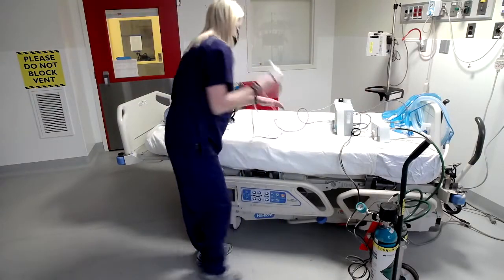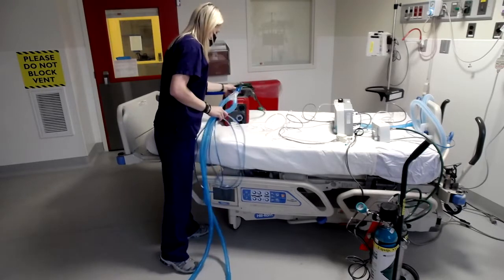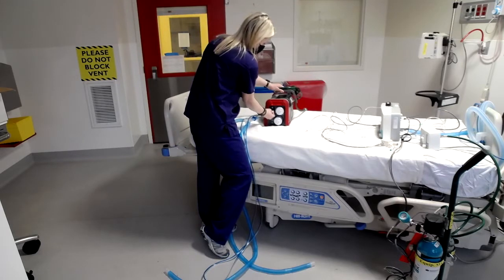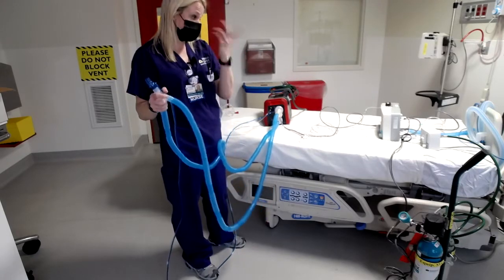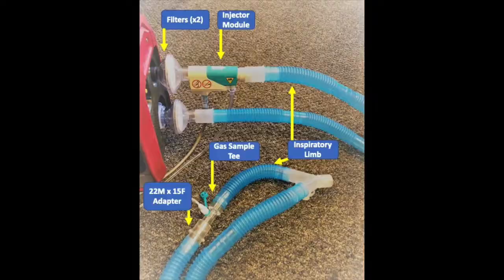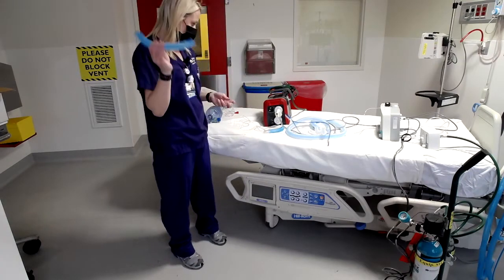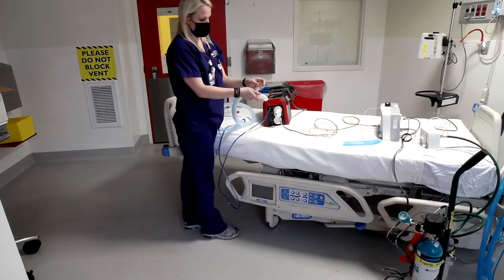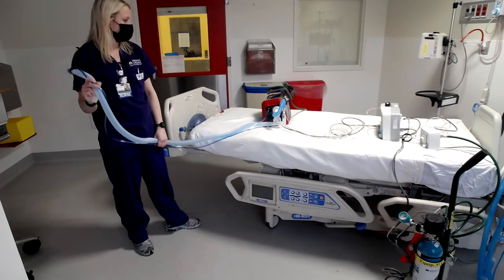iNO vent set up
Sarah demonstrate the iNO set-up on the Hamilton T1 Ventilator.